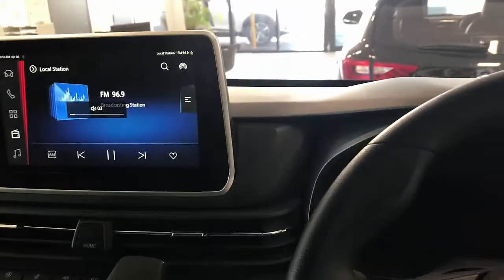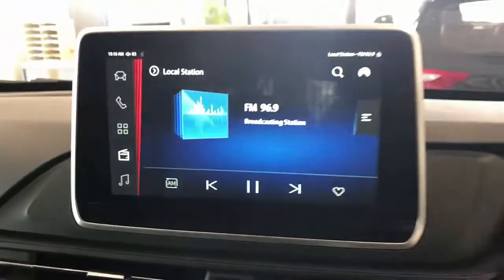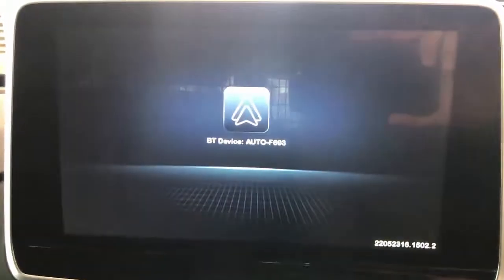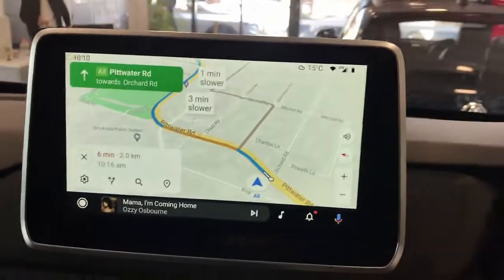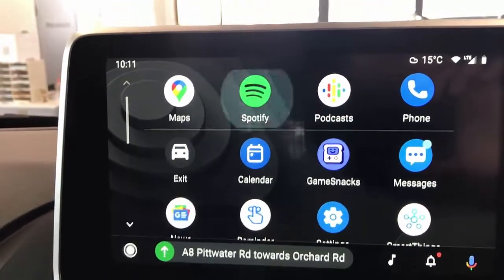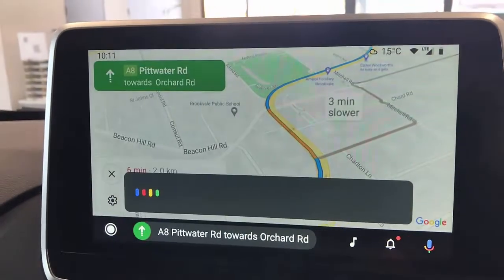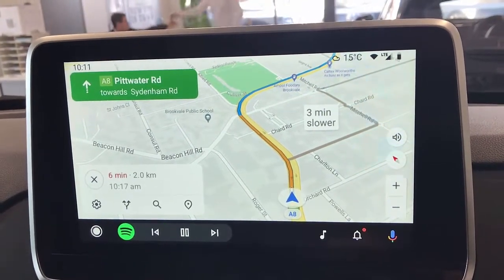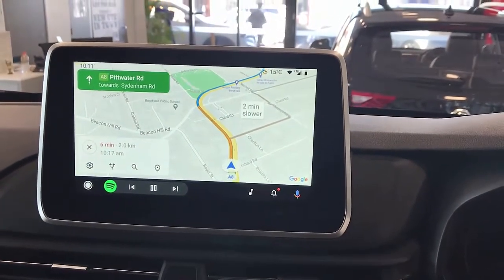How to install wireless Android Auto with the CP-AA adapter on LDV Deliver 9 and Maxus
CP-AA adapter not only enables Wireless Carplay but also Android Auto which is not availabe originally.